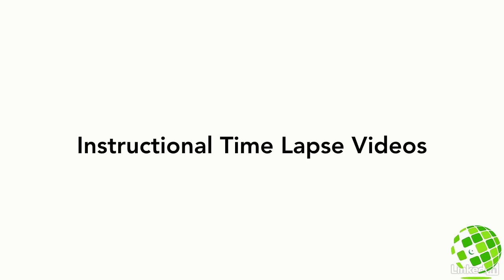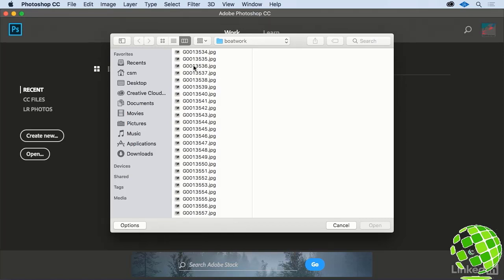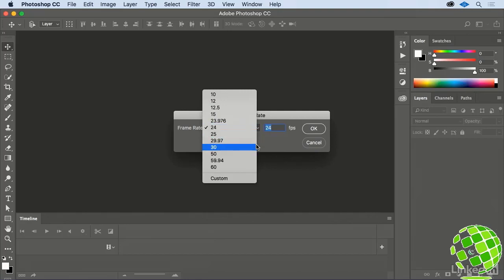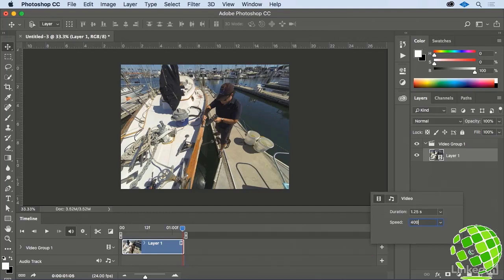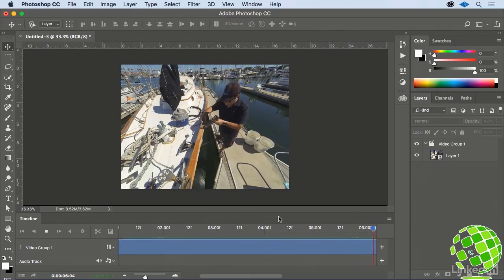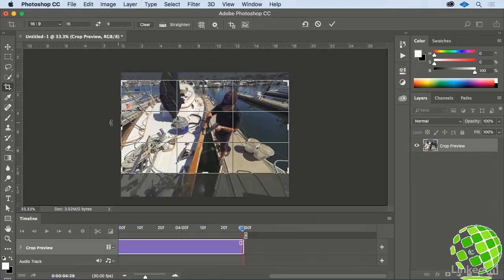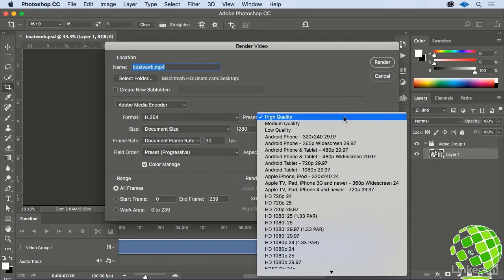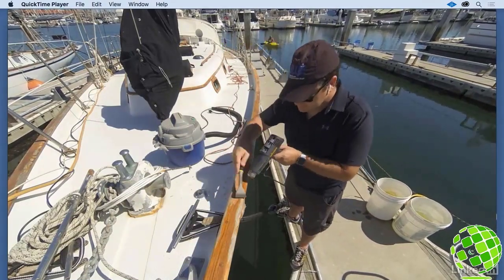Learning Adobe Photoshop| Lecture 052|Making a time-lapse vide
Making a time-lapse video